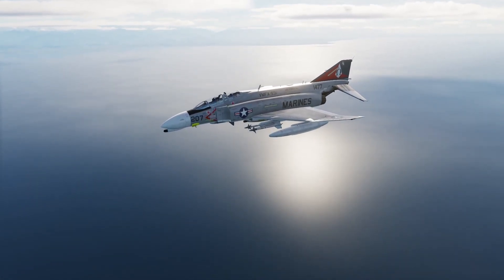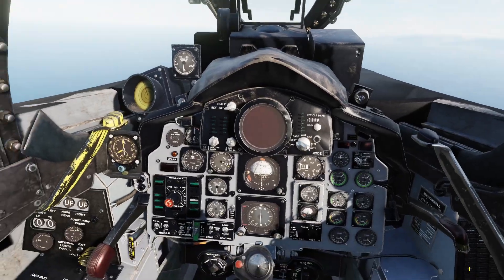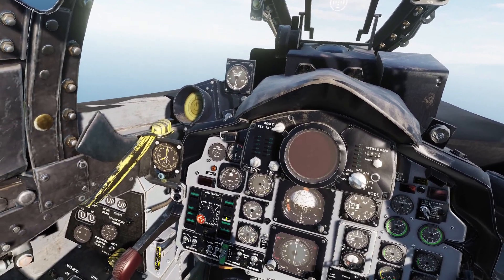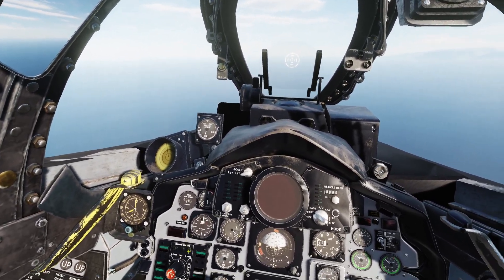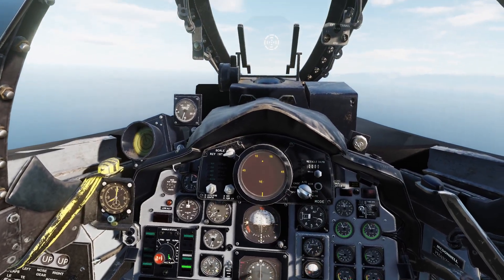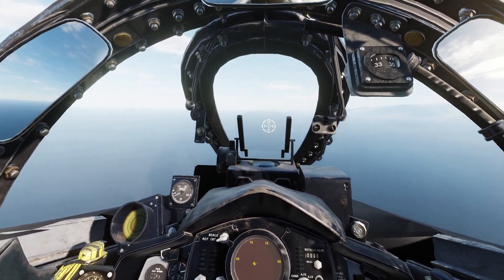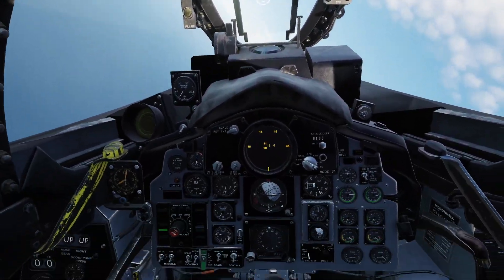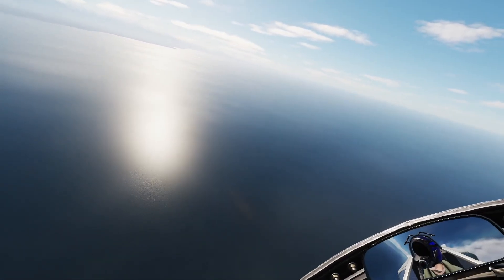F-4 Phantom Sidewinder and Guns Tutorial | VSN F-4 Mod for DCS World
How to employ the AIM-9 Sidewinder and SUU-23 gun pod for the VSN F-4B/C mod.

System Specs: Ryzen 5 5500, RTX 3060 12GB, 32GB RAM, SSD